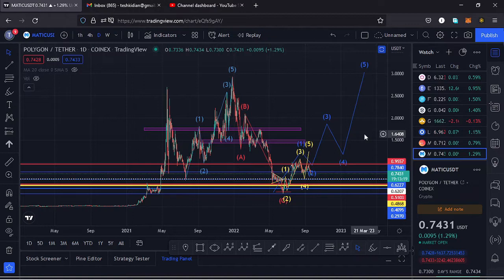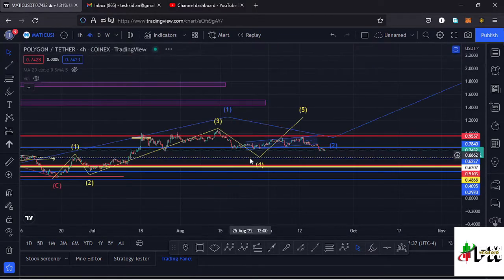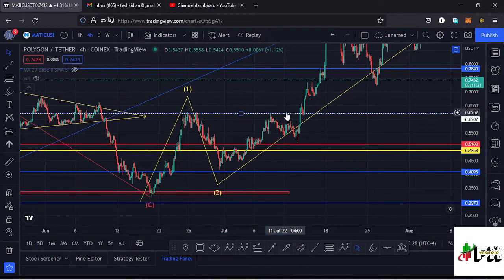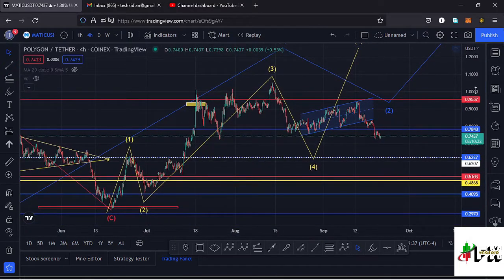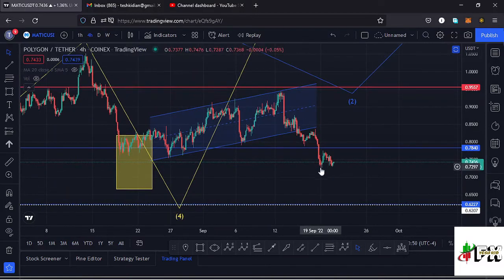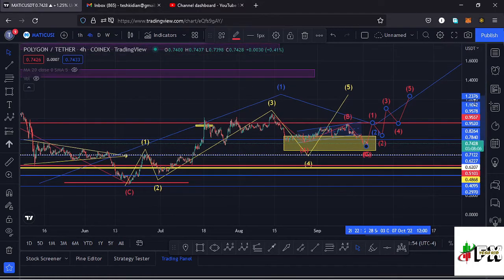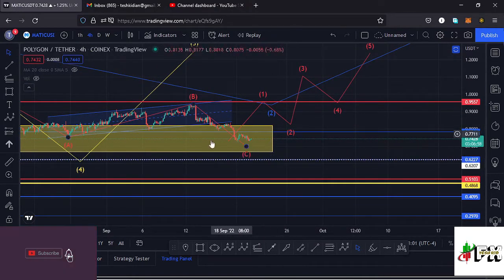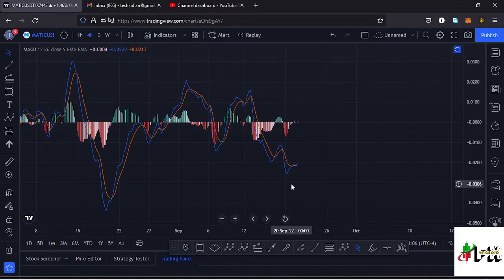POLYGON MATIC PRICE PREDICTION UPDATE🔔🚨🚀 !!! ELLIOT WAVES AND TECHNICAL ANALYSIS